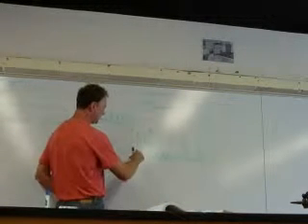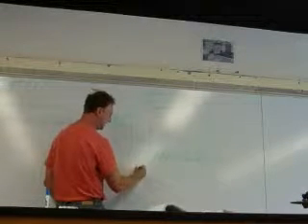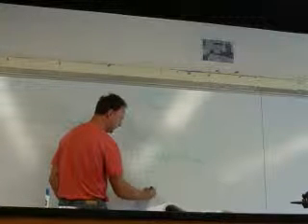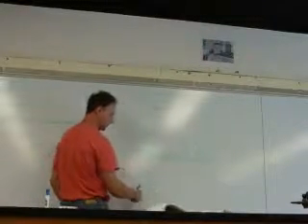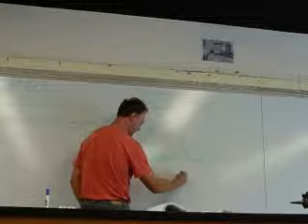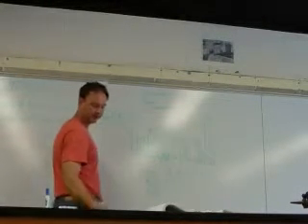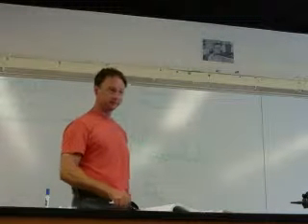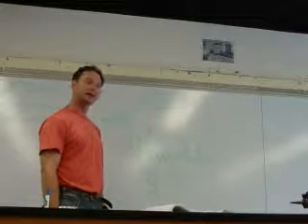Quantum Physics BSU Lecture 5 Part 3